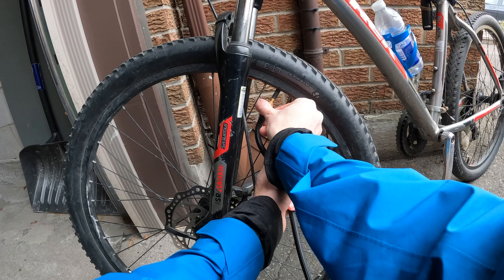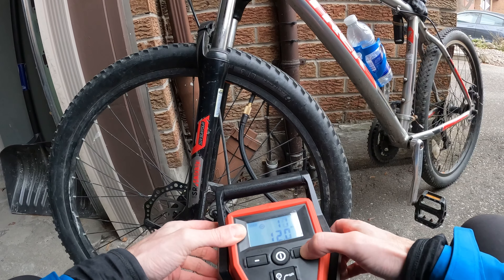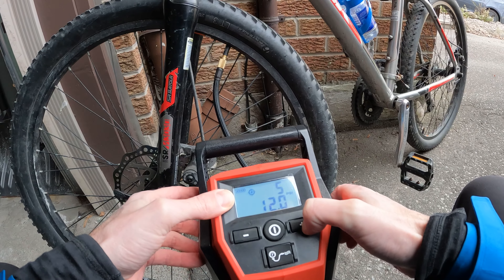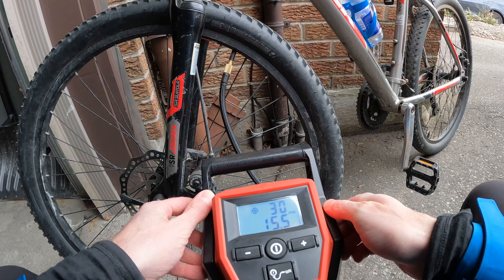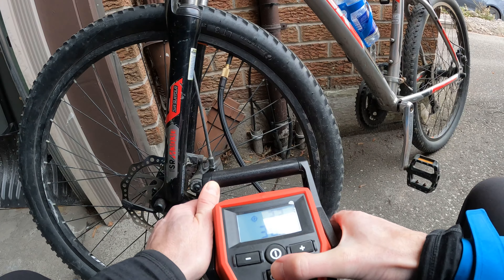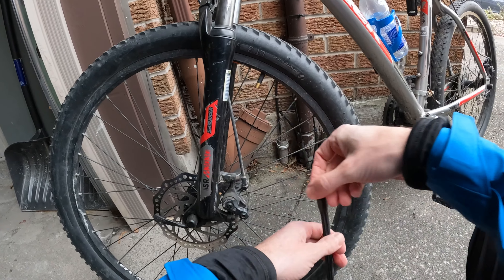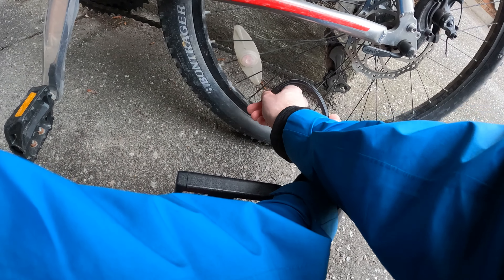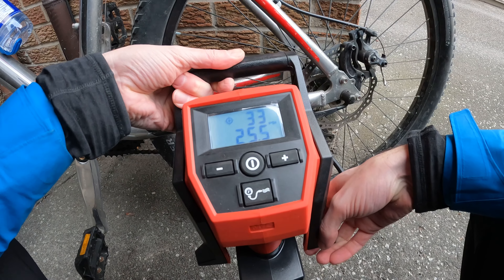Best Tire Pump for Bikes | Milwaukee M12 Compact Inflator Review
Looking for the ultimate tire pump for your bikes? Look no further! In this video, I dive into the impressive features of the Milwaukee M12 Compact Inflator – the hands-down best tire pump for bikes on the market.

🚵‍♀️ Watch as I put the Milwaukee M12 Compact Inflator to the test, inflating my bike tires for the first ride of the year. See the speed and efficiency in action!

🔥 Milwaukee M12 Compact Inflator Key Features

Lightning-fast inflation for bikes, cars,  trucks, and compact equipment tires.
Rated to deliver over 120 PSI, topping off car tires in under 1 minute.
TrueFill™ Auto shut-off technology for accurate pressure and hassle-free operation.
Large back-lit LCD, anti-vibration feet, and a 26” hose with an all-brass Schrader chuck.